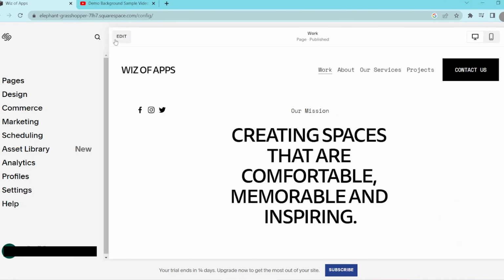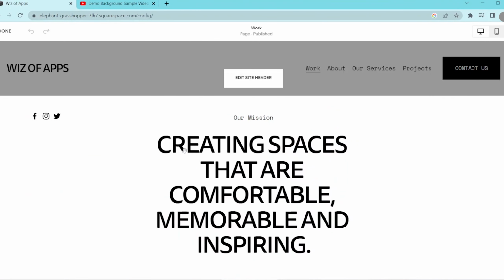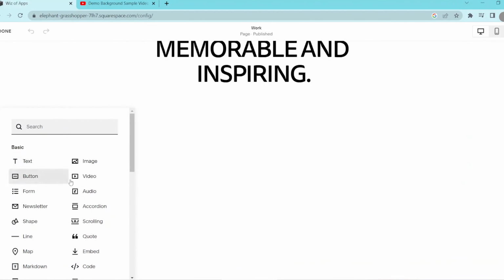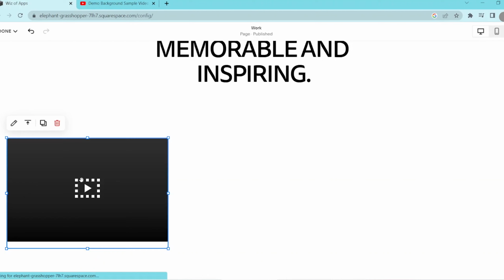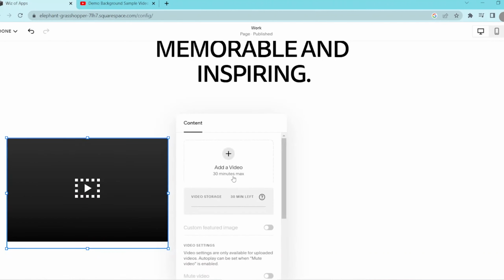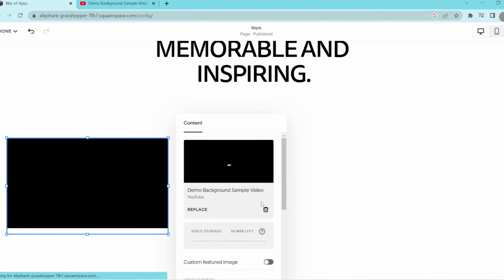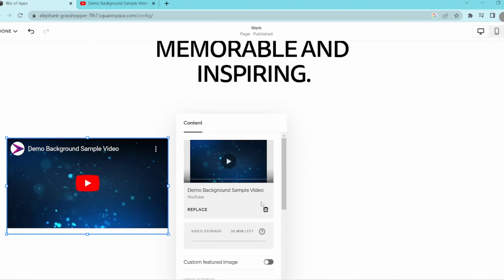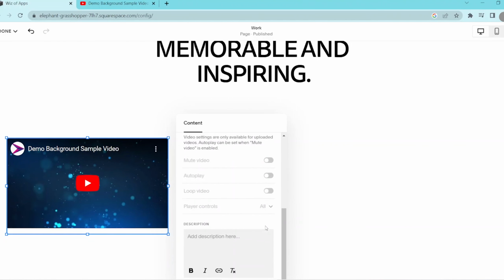How to Embed a YouTube Video on Squarespace in 2024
In this video, I'm going to show you how to embed a YouTube video on your Squarespace website.